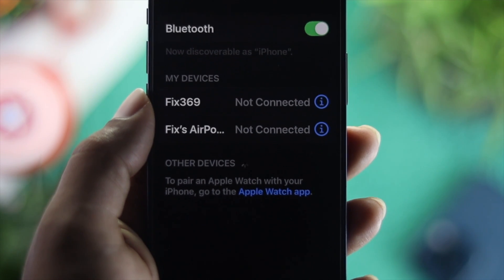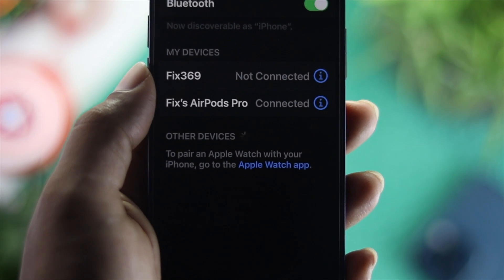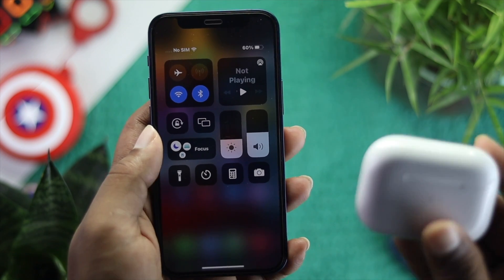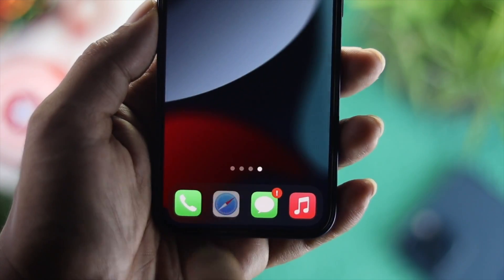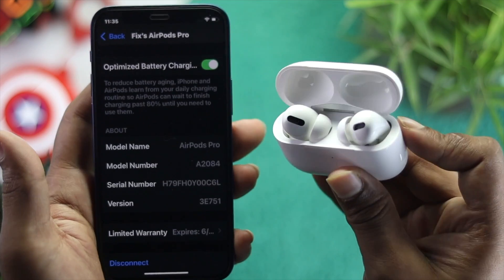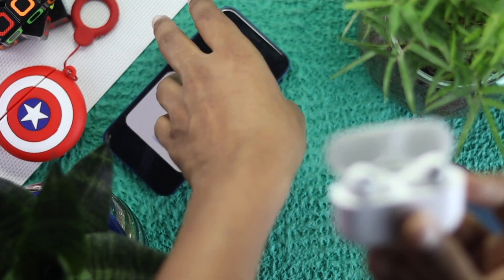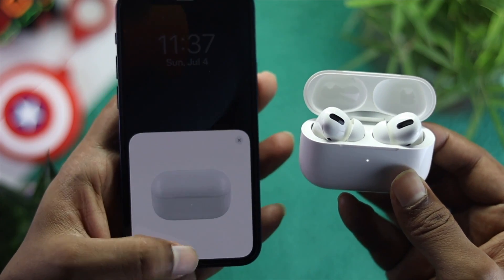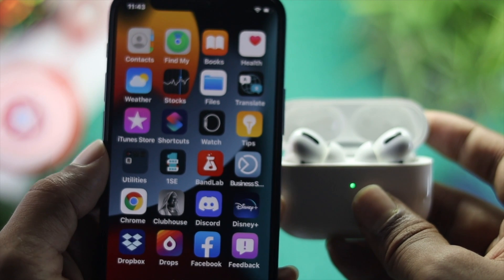How to fix AirPods Pro disconnecting from iPhone! [Keep Reconnecting]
Does your AirPods Pro keep disconnecting and reconnecting with your iPhone 12 (iOS 15)? Here are some possible solutions for this problem.

0:00 What this video is about.
0:40 Things to make sure
1:31 Check AirPods Pro Firmware version
2:09 Forget AirPods Pro from iPhone
2:32 Reset AirPods Pro
2:54 Connect AirPods with iPhone